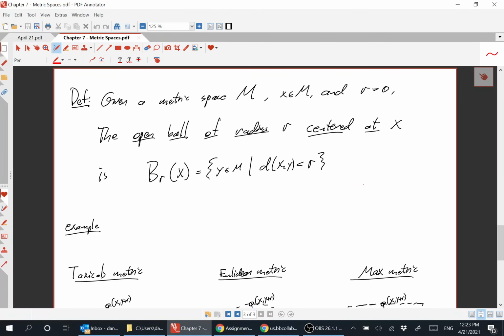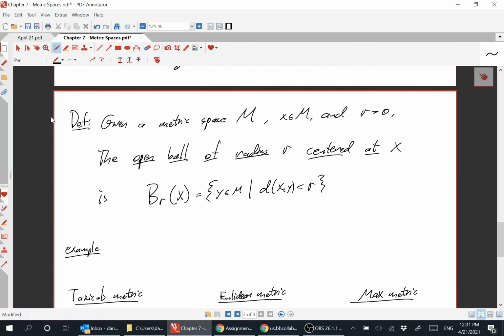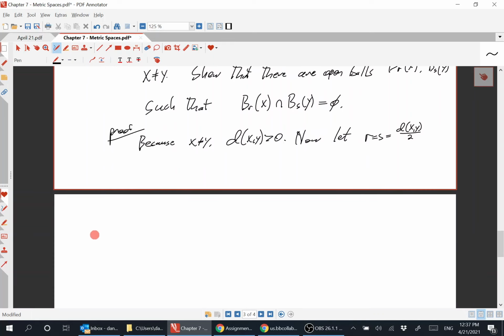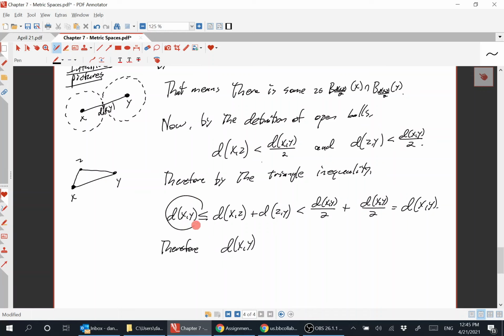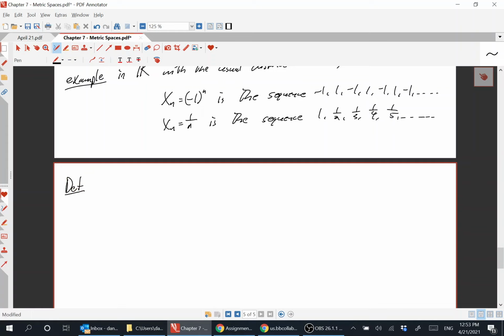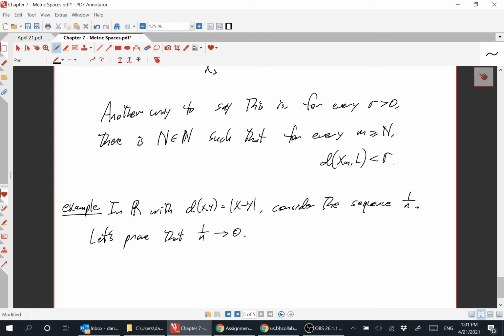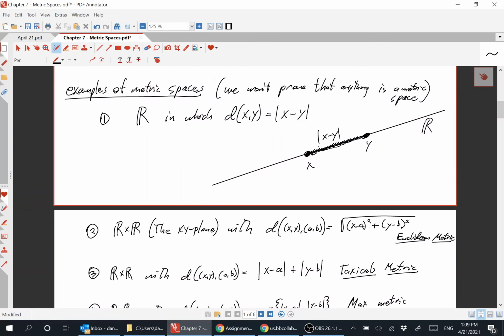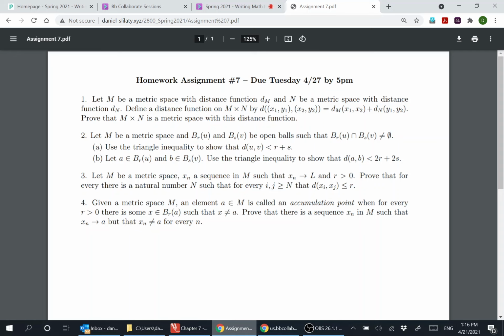Math 2800 April 21